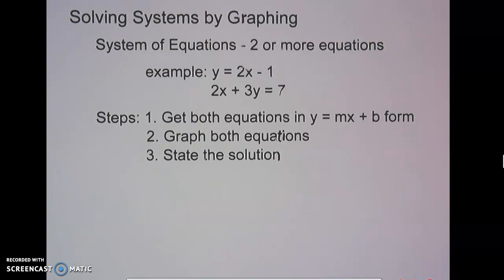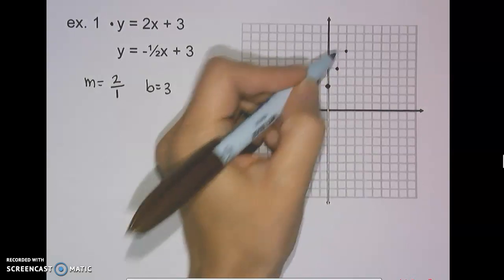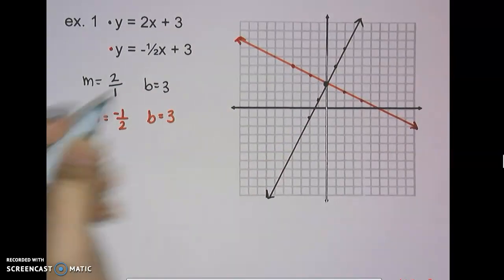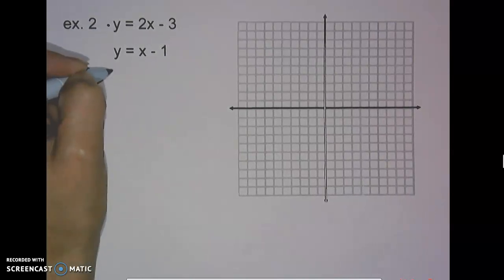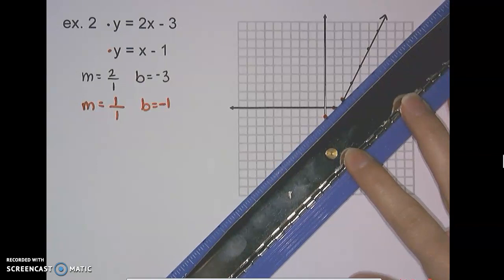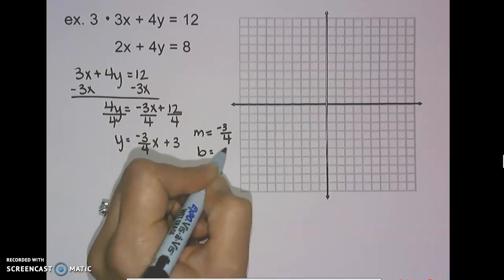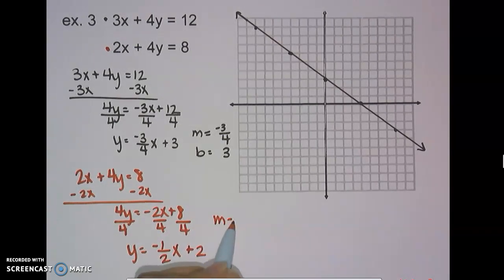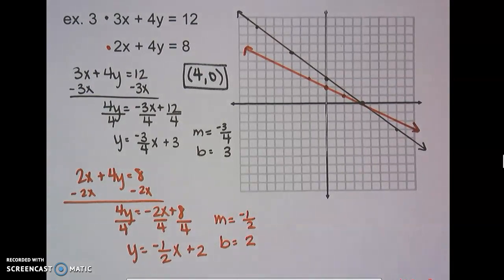Solving Systems by Graphing notes (day 1)